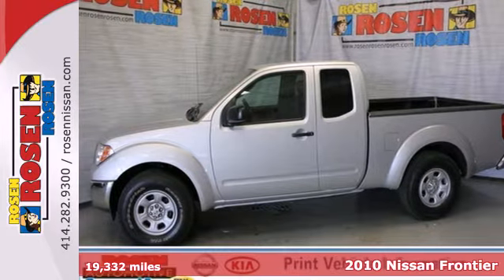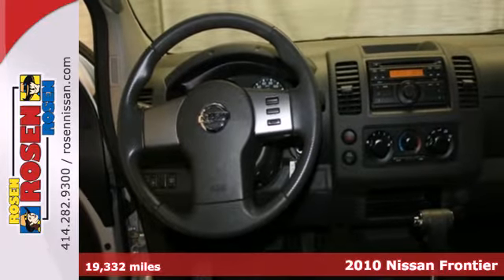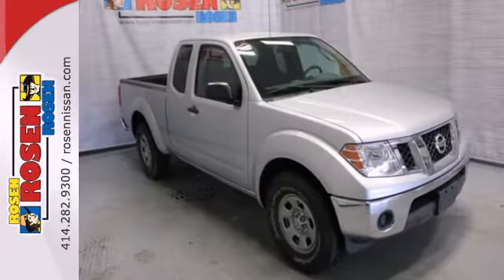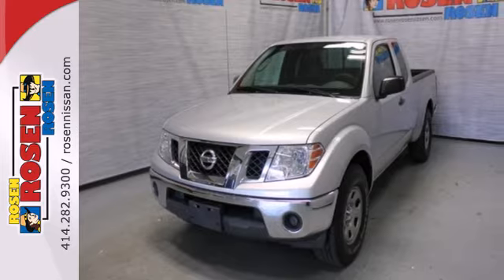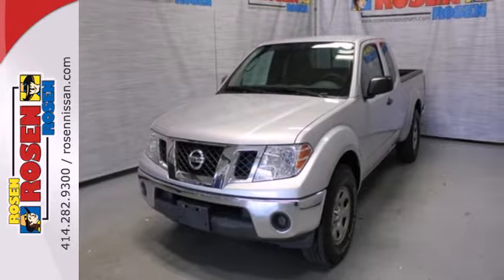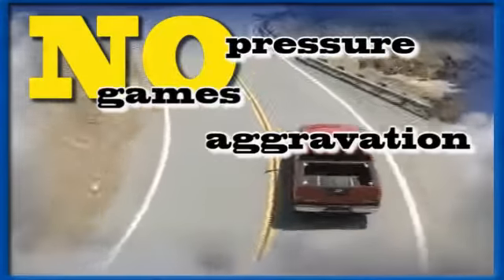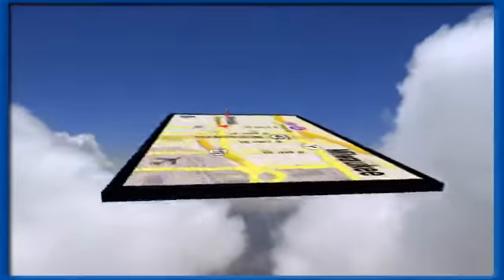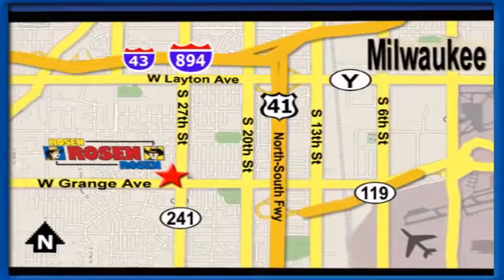2010 Nissan Frontier Milwaukee Waukesha, WI 28347A - SOLD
Year: 2010
Make: Nissan
Model: Frontier
Trim: SE
Engine: 4 Cyl. 2.5L
Transmission: Automatic
Color: SILVER
Mileage: 19332
Stock #: 28347A
TRUE Come see this certified 2010 Nissan Frontier SE. It has an Automatic transmission and a Gas 4-cyl 2.5L/ engine. This Frontier features the following options: Cloth seating surfaces, Dome light, Pwr rack & pinion steering, Black door handles, P265/70R16 all-season OWL tires, Roof-mounted curtain side impact airbags, Tilt steering column, Privacy glass, Driver/front passenger assist grips, Multi-leaf rear suspension. Stop by and visit us at Rosen Kia Nissan, 5505 S. 27th, Street, Milwaukee, WI 53221.Every Rosen vehicle comes with car washes for life! For as long as you own your car you can bring it to us once a week for a complimentary car wash. All of our used cars are 100% safety inspected by our factory trained service technicians. Save a fistful of dollars at Rosen Nissan.

Address:
5505 South 27th street